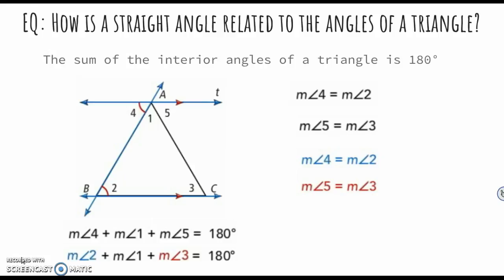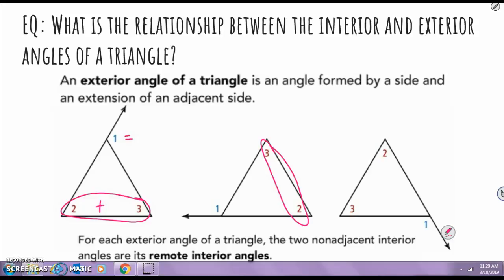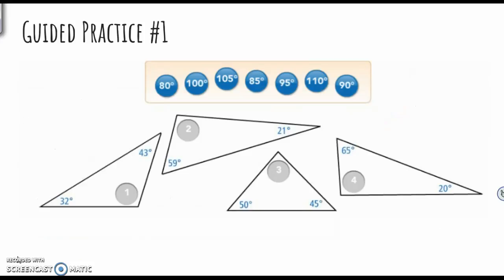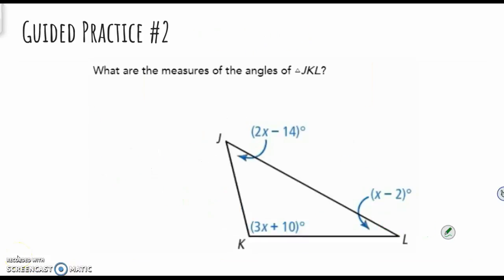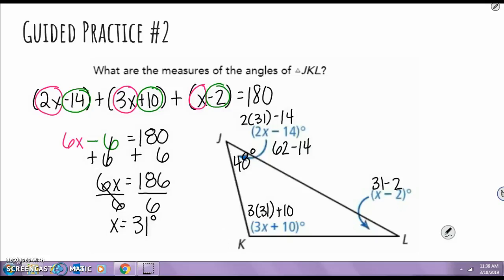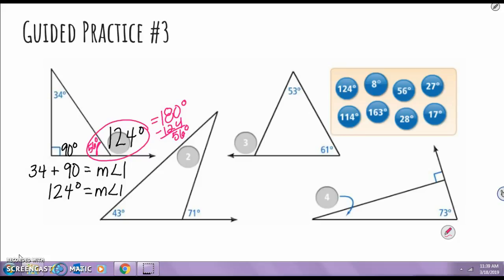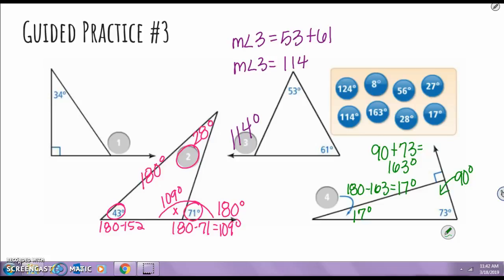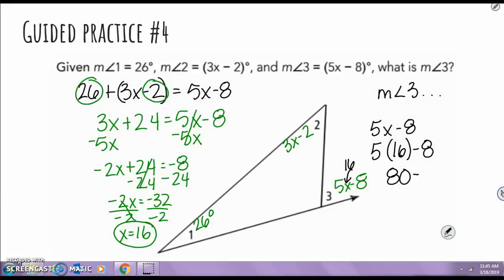Interior and Exterior Angles of Triangles